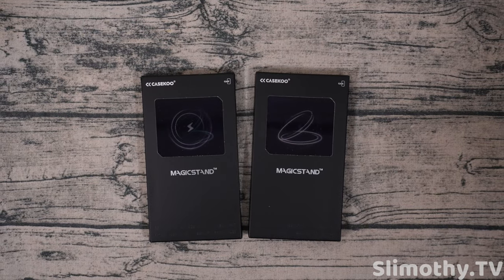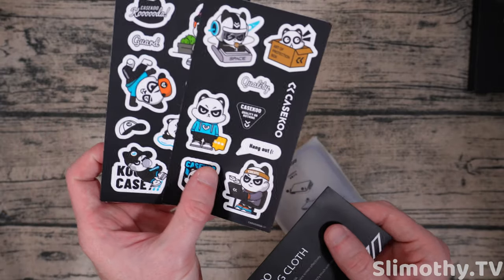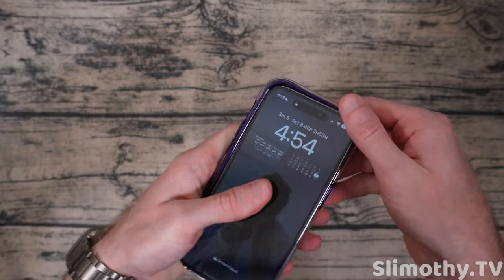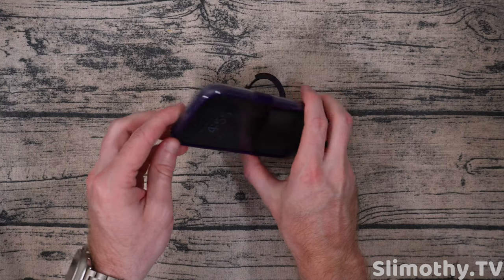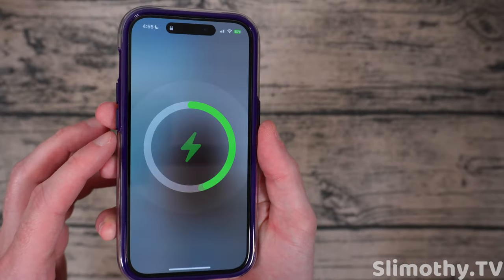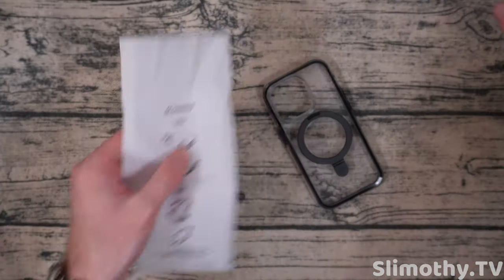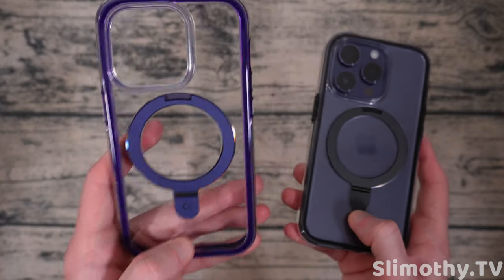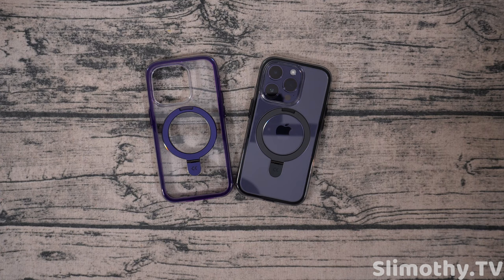CASEKOO CloudCush MagicStand iPhone 14 Pro Case Review! Kickstand + Protection [Purple and Black!]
Today we're reviewing the Casekoo CloudCush MagicStand series for the iPhone 14 Pro. These cases feel incredibly premium compared to many of the cases we've reviewed, especially from Amazon. These cases also have a more rounded-edge design with playful colors that really pop. Definitely worth checking out if you want a clear case with a pop of color. Big thank you and shoutout to Casekoo for sending these cases out free for review.

CASEKOO Magic Stand Series CloudCush Version Cases for iPhone feature a kickstand on the back and a clear back design which looks great!